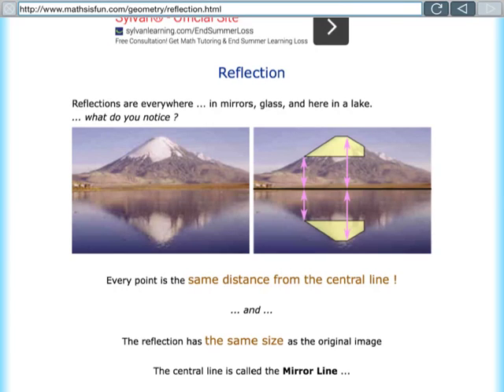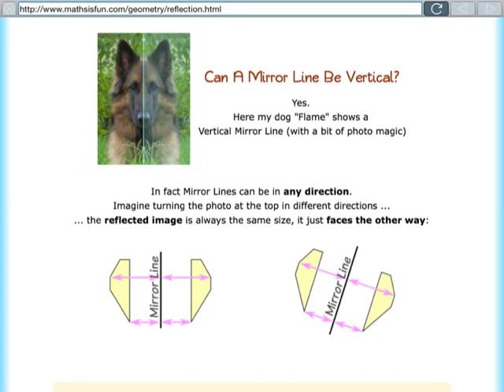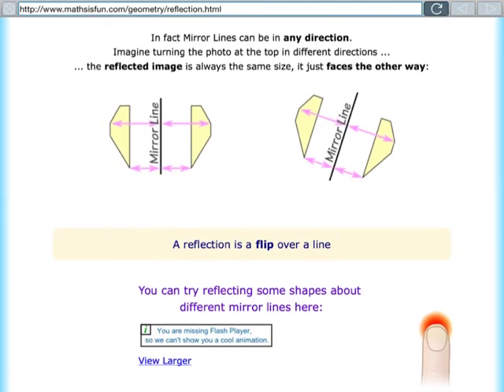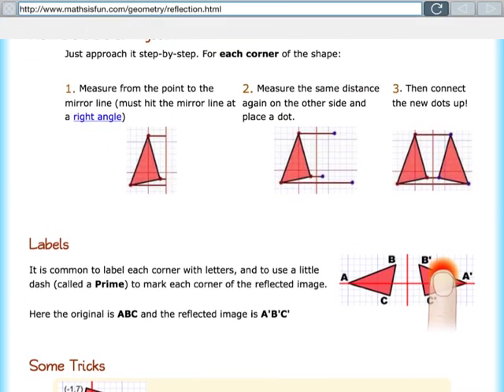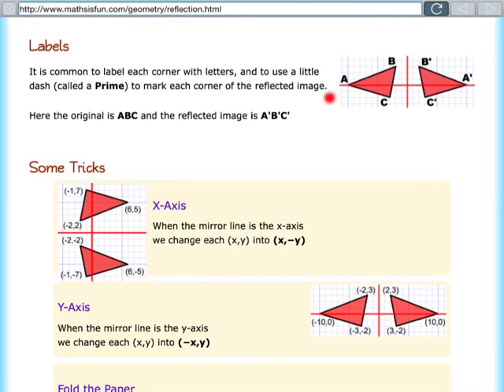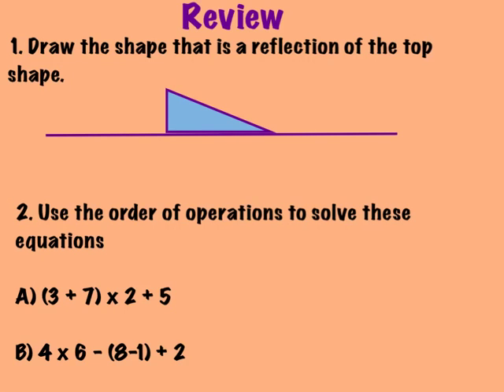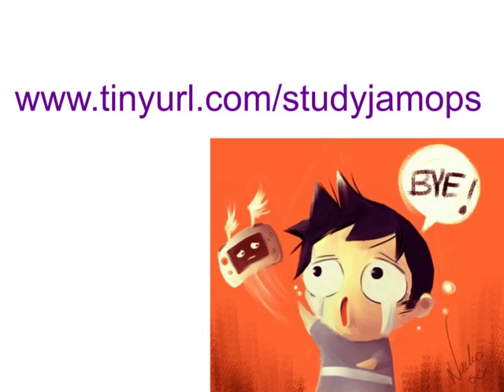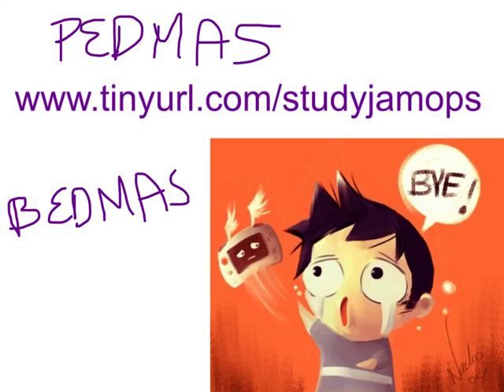Test 3 Lesson 5